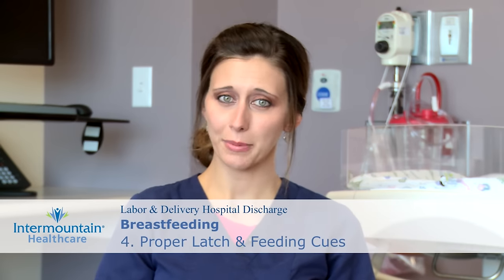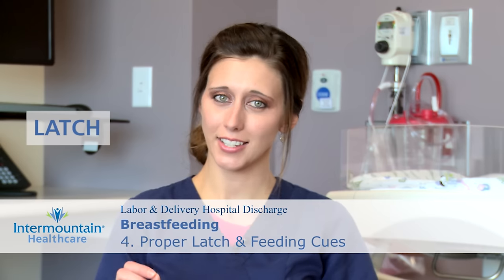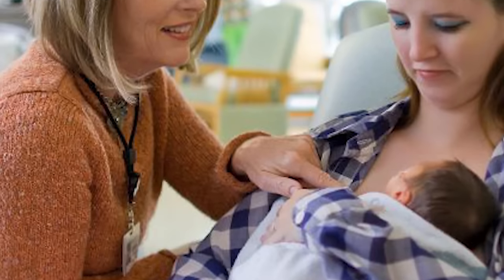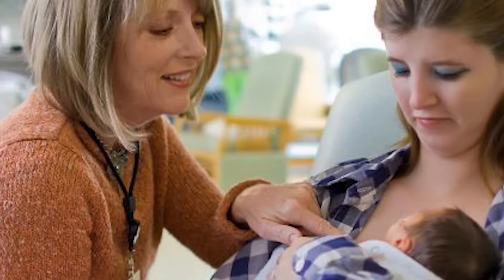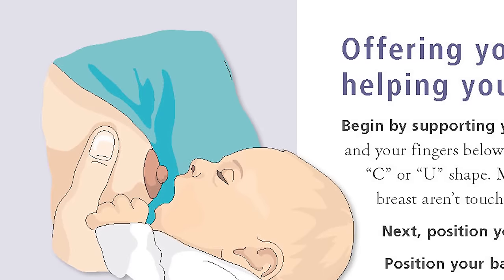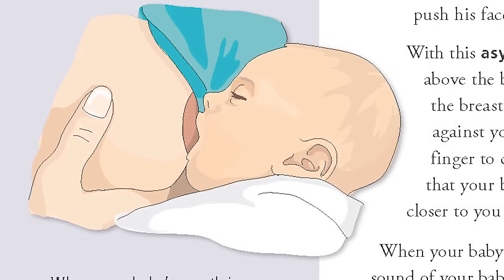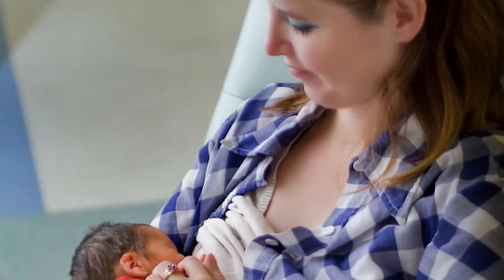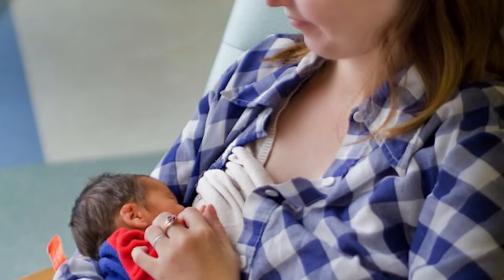14 Proper Latch and Feeding Cues